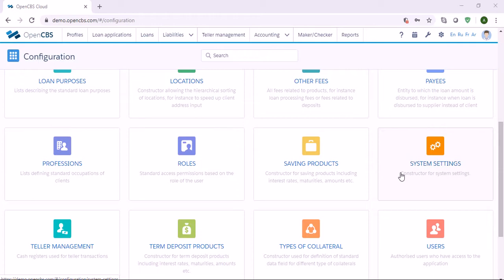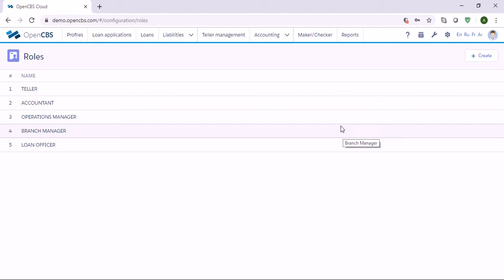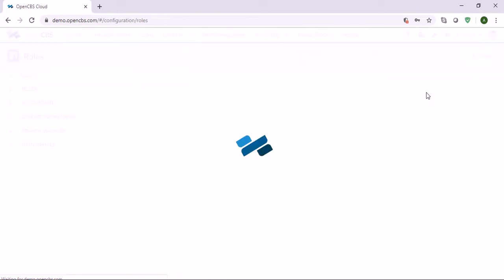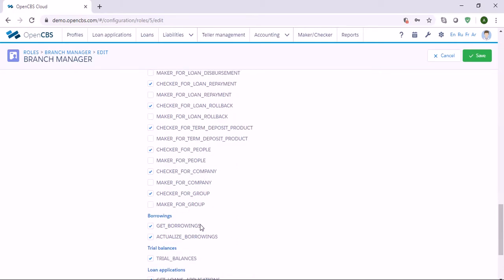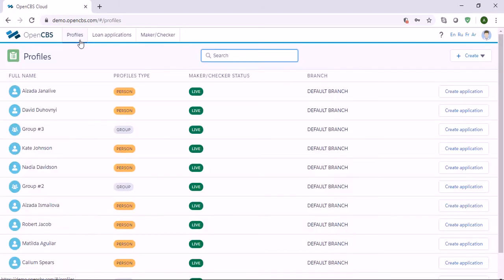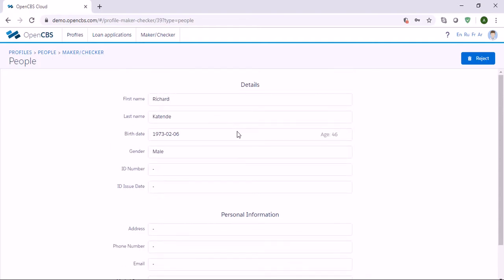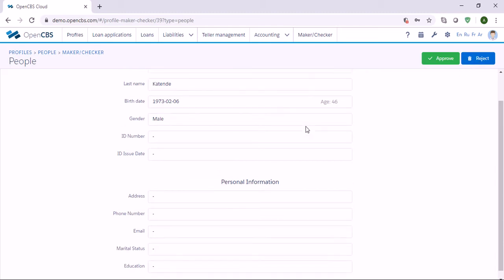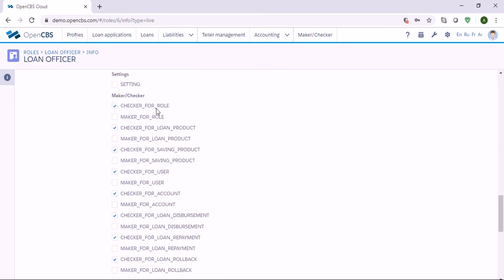Maker and Checker Principle in the OpenCBS software